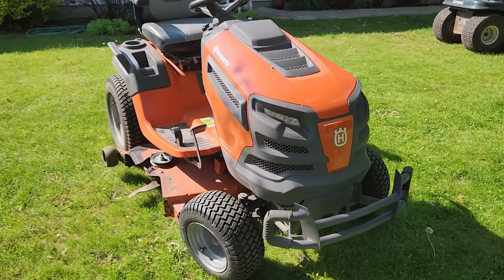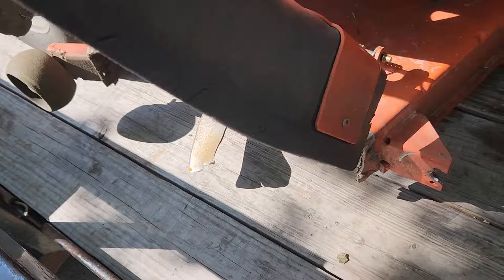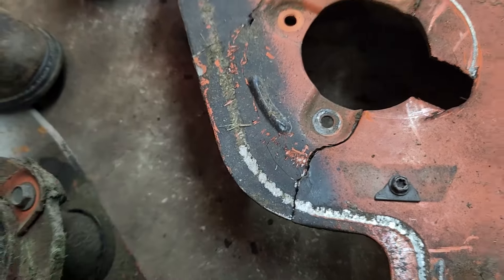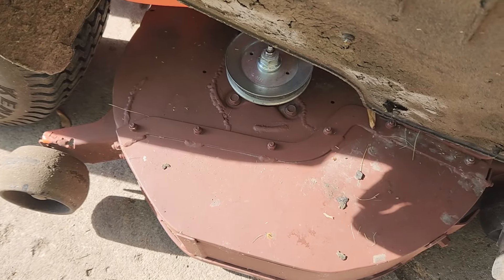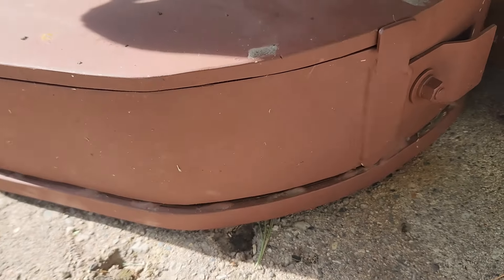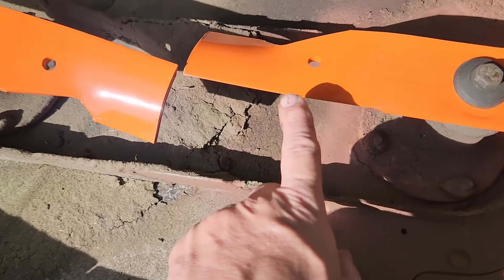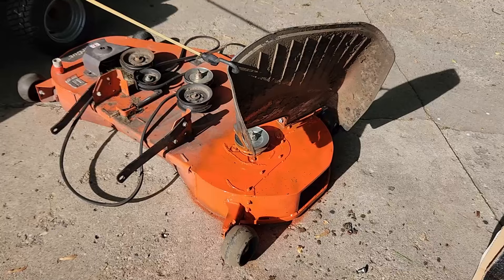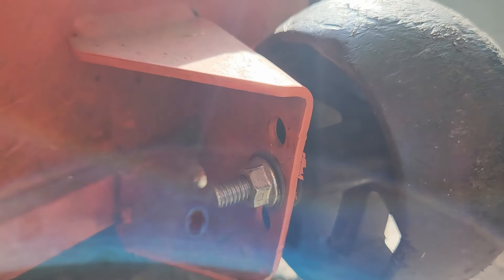Husqvarna TS 348XD Major Deck Repair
Husqvarna TS 348XD
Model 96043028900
Serial 030519A001766